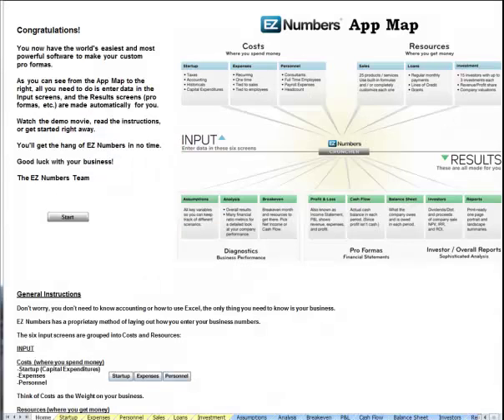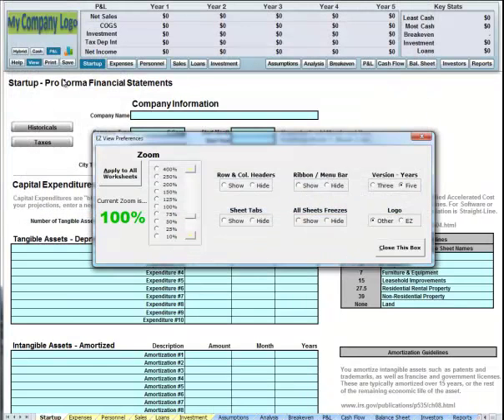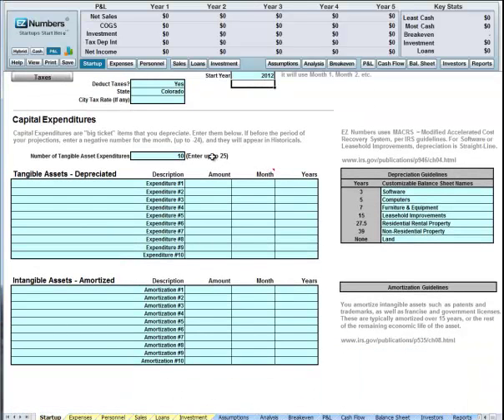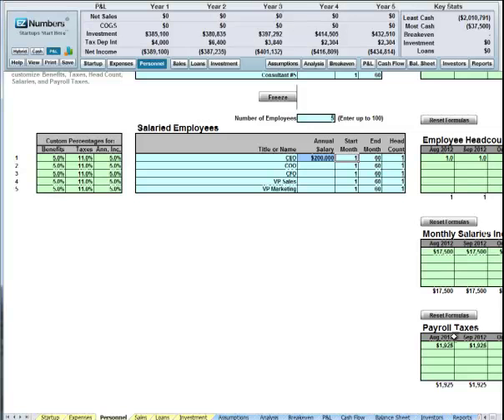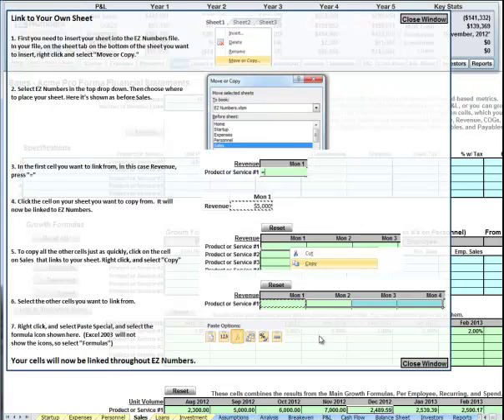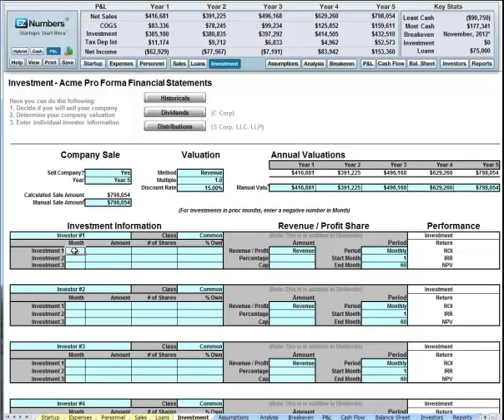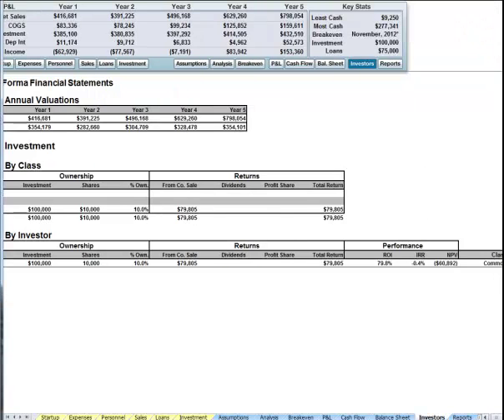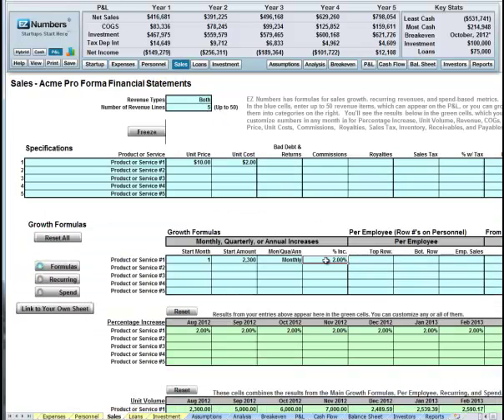ez overview 1